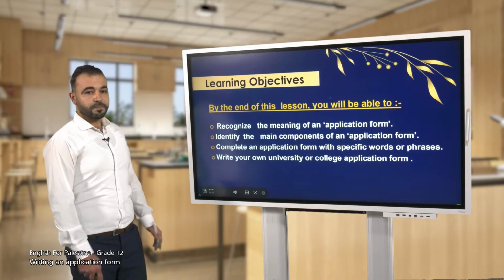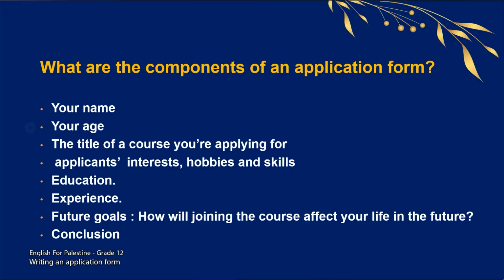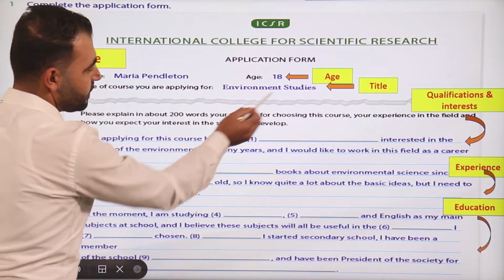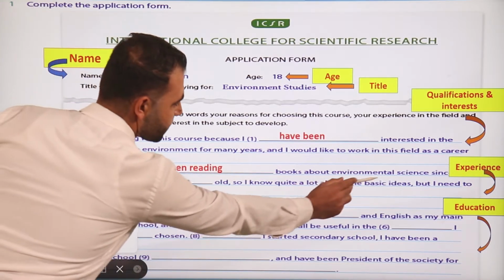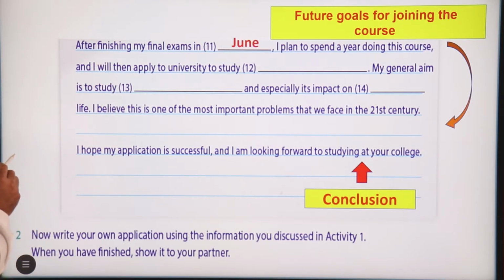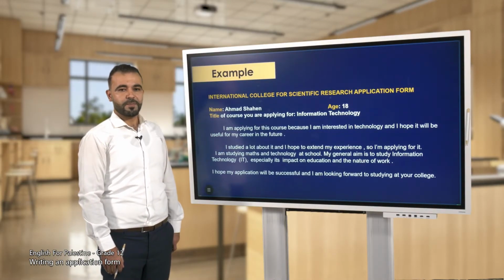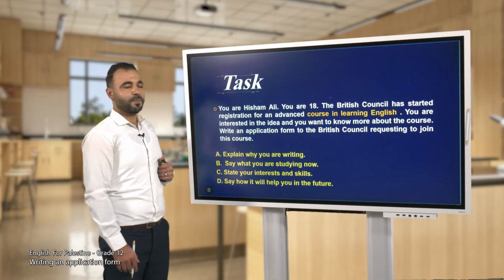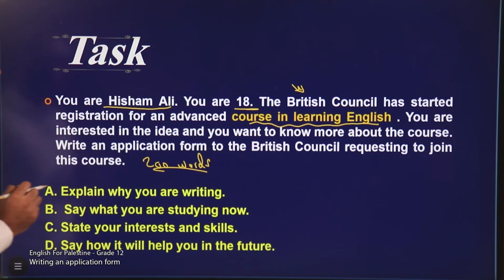-2021- درس 3 | الوحدة 1 | Writing an application form | الصف 12 | الفصل 1 | اللغة الانجليزية